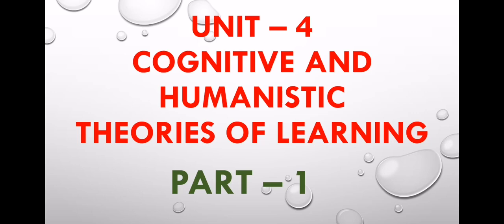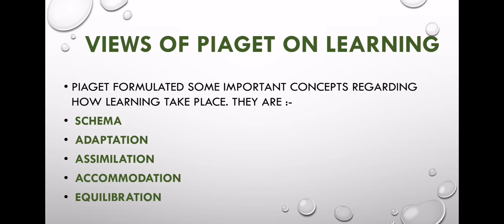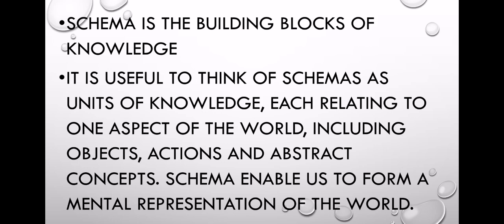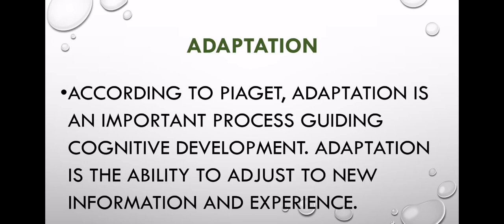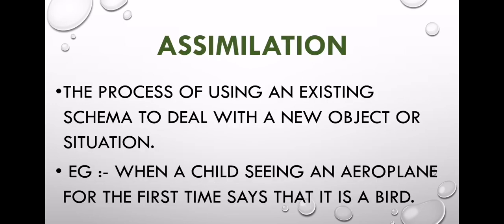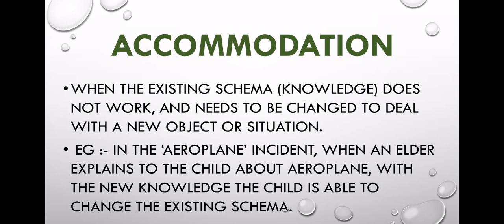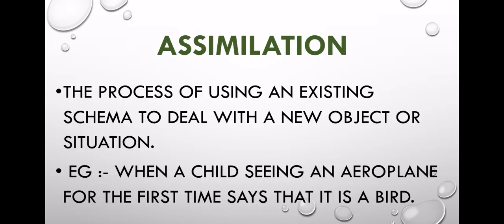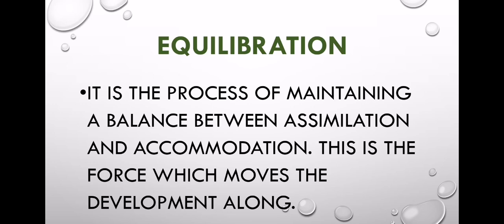Unit - 4 cognitive And Humanistic Theories of Learning. PART - 1. First year B ed.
Unit - 4 cognitive And Humanistic Theories of Learning. PART 1. Learning And Teaching. First year B ed Tamil Nadu Teacher’s education UNIVERSITY.